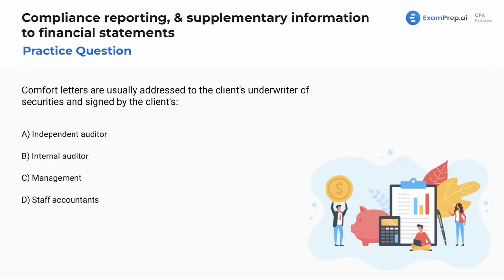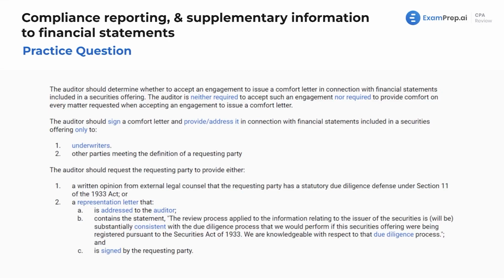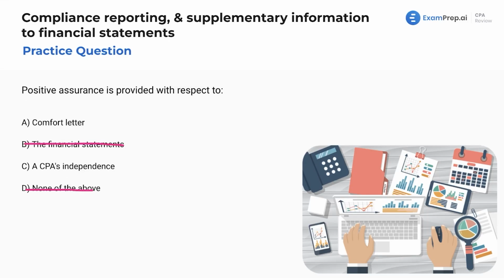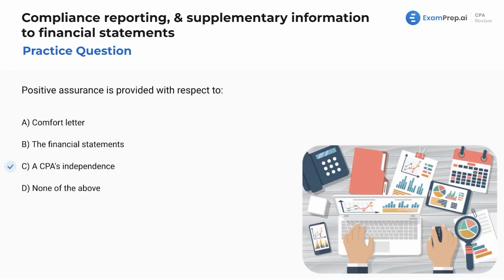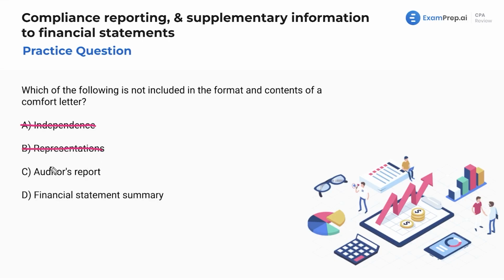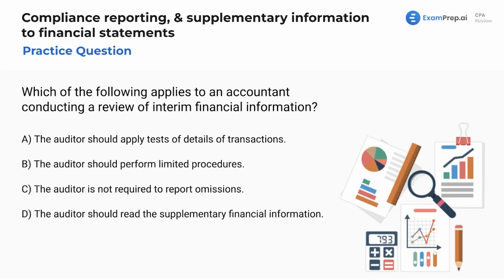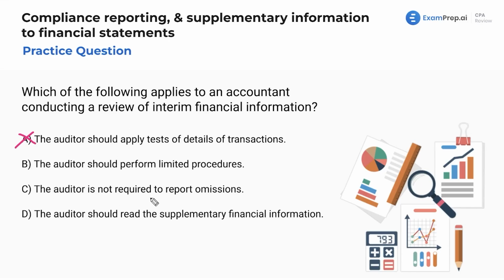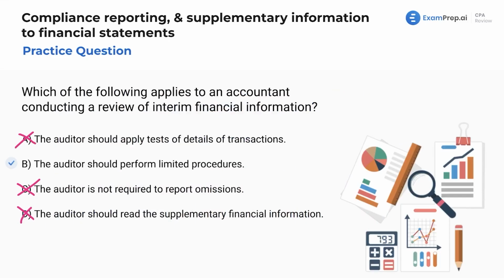Compliance Reporting, & Supplementary Information to Financial Statements Practice Questions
🎓 Lesson Overview:
In this lesson, multiple choice questions related to compliance reporting, supplementary information and comfort letters are addressed and explained. The lesson covers topics such as the purpose of comfort letters, the difference between positive and negative assurance, and what is included in the contents of comfort letters. Additionally, the lesson delves into the aspects of a review of interim financial information and the responsibility of reporting omissions. Through the process of eliminating incorrect choices, the correct answers are arrived at, providing a deeper understanding of the subject matter.

🔍 Key Topics Covered:
- Compliance Reporting
- Supplementary Information
- Financial Statements
- Comfort Letters